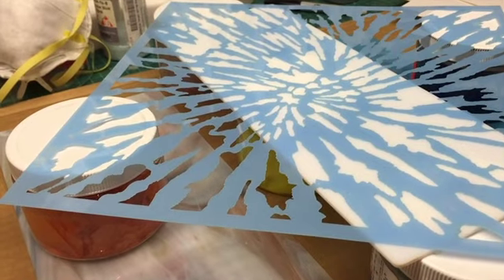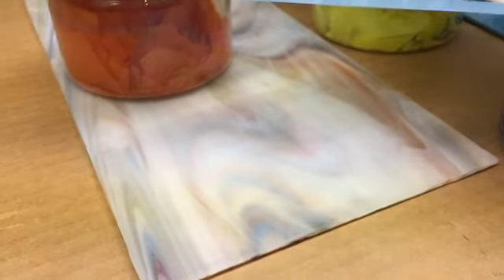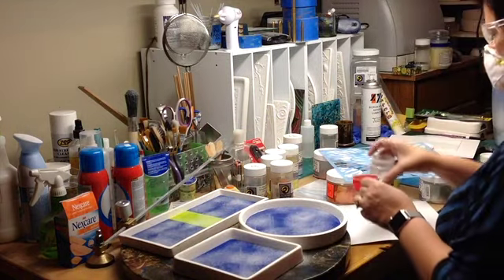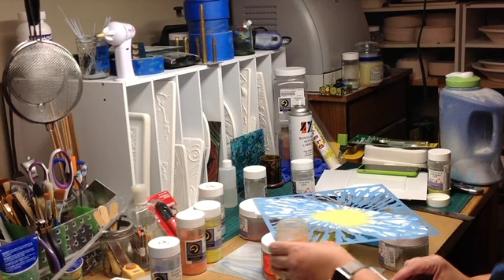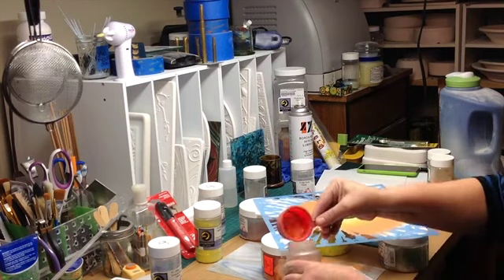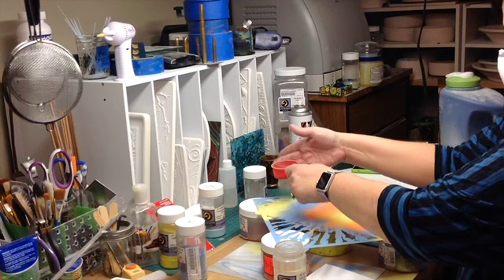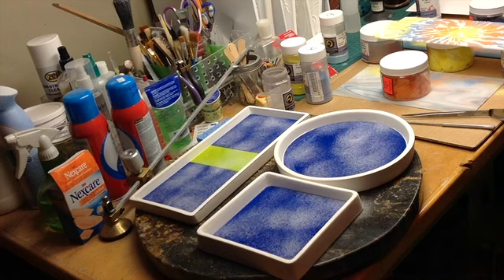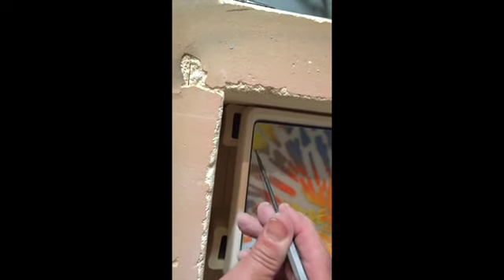Tie Dye Stenciled Fused Glass Project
In this video I will show how to stencil a tie-dye design onto sheet glass using a stencil, sheet glass, and glass powders. I will also show how I move the stenciled piece away from the work surface and into a fusing mold over a base piece of glass. The stencil used in this project is called Tie Dye by Americana Mixed Media, and I found it at Michael's in the paint area. The glass is all 96 COE (sheet glass by Spectrum & powder by Uroboros) and the molds being used in this video are by Creative Paradise. They are the 6" square, 12.5" x 5" rectangular and 8" round Patty Gray dam molds. In my projects I am just using two layers of sheet glass but you can build yours thicker if desired. Be sure to take the thickness into consideration when programming your kiln. The schedule I share at the end works well for me but always remember AKAD - All Kilns Are Different! :-)